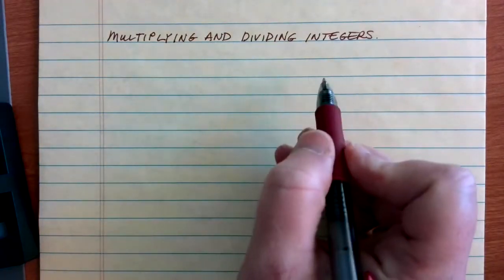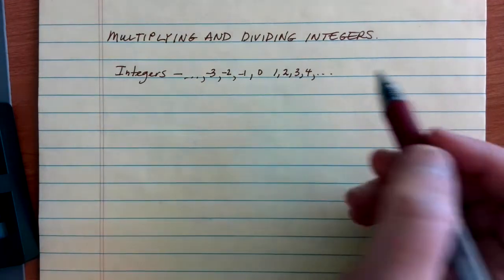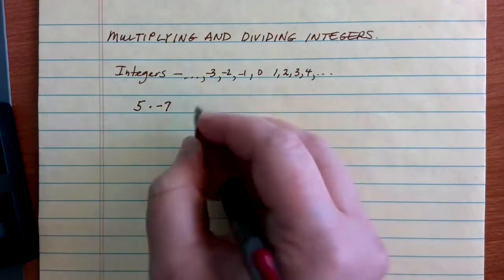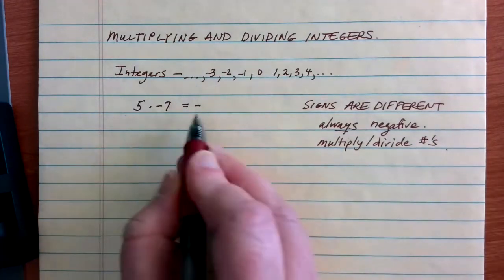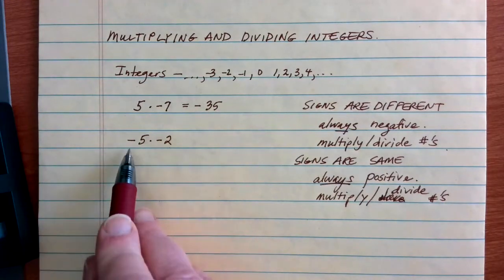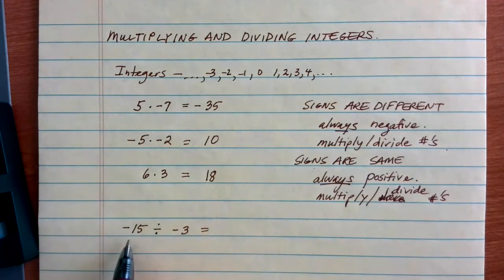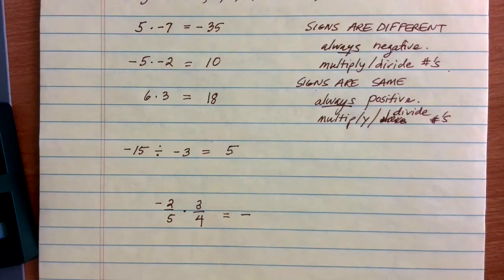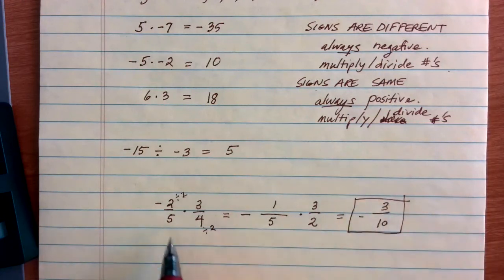Multiplying and Dividing Integers M98 1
A look at multiplying and dividing with positive and negative numbers.  Most examples use integers, but there is also an example multiplying positive and negative fractions.  This video was created to support Lake Washington Institute of Technology's Math 98 class "Essentials of Intermediate Algebra".